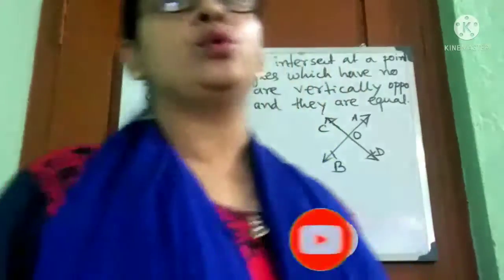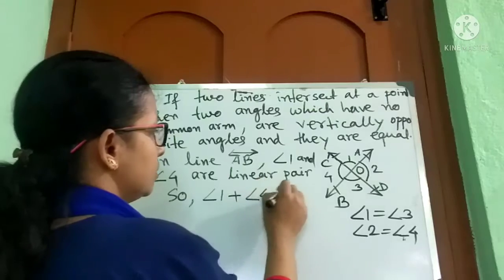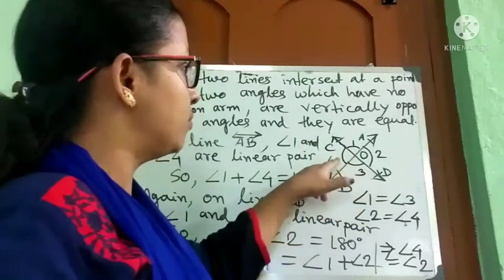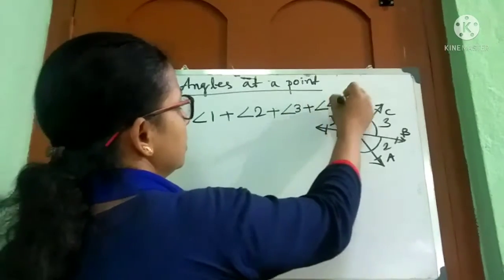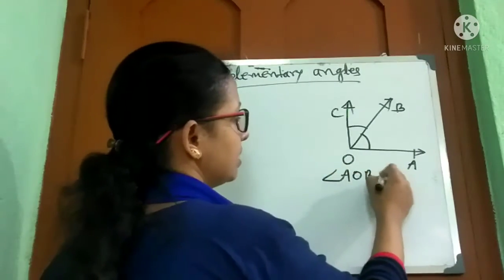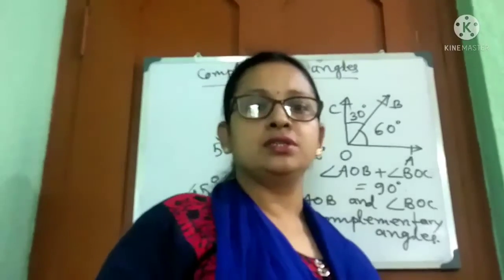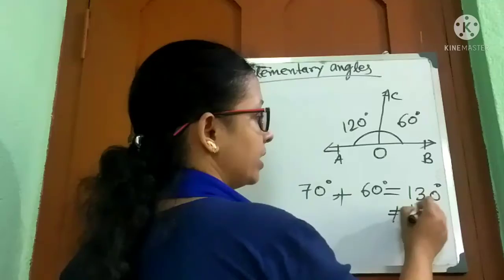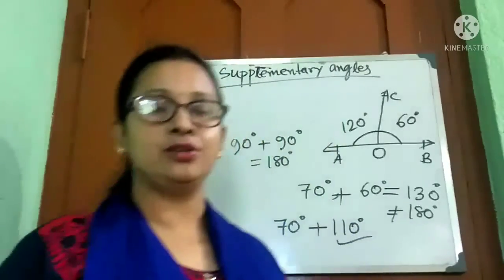Lines and angles cbse class 7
In this video i have explained about vertically opposite angles and why they are equal, angles at a point and their sum, complementary angles and supplementary angles.